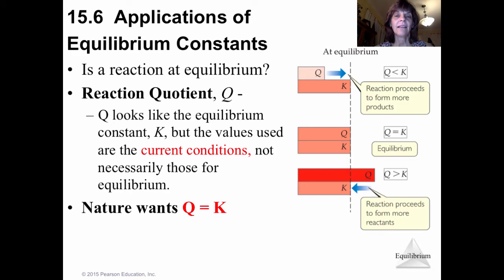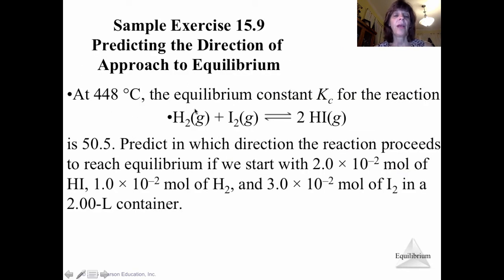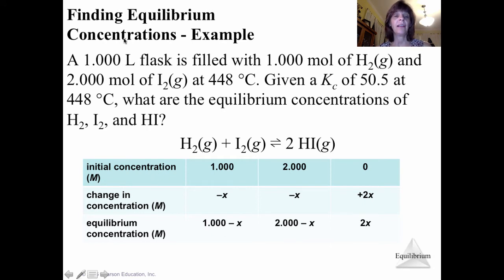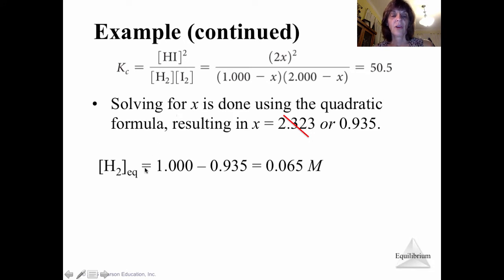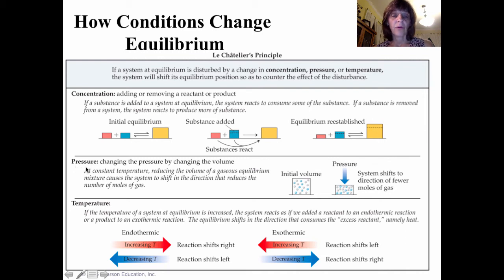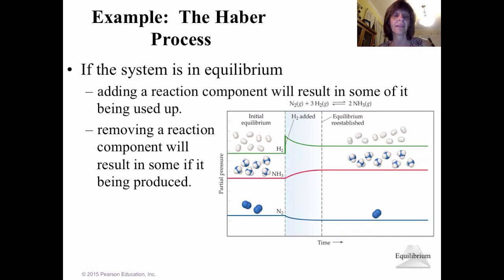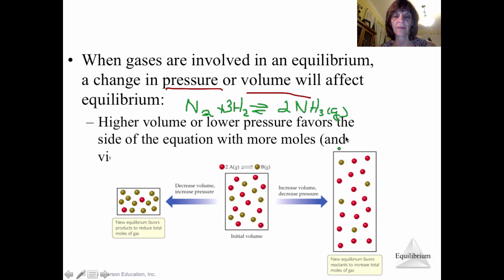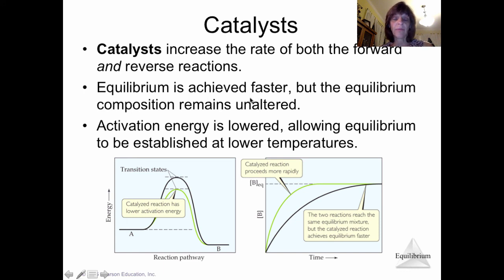Equilibrium vodcast #3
Table of Contents:

01:32 - Sample Exercise 15.9Predicting the Direction of Approach to Equilibrium
02:21 -
03:18 - Finding Equilibrium Concentrations - Example
03:45 - Example (continued)
03:46 - Finding Equilibrium Concentrations - Example
04:21 - Example (continued)
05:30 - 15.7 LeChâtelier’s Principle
05:55 - How Conditions Change Equilibrium
08:09 - Example:  The Haber Process
09:21 -
11:13 - An Exothermic Equilibrium
11:32 - Catalysts